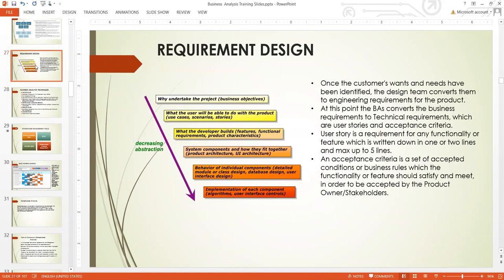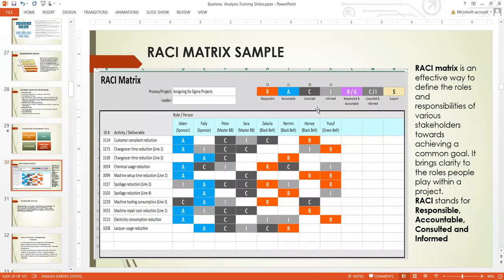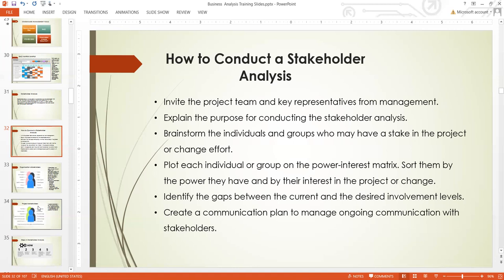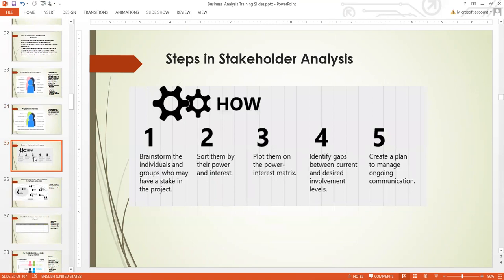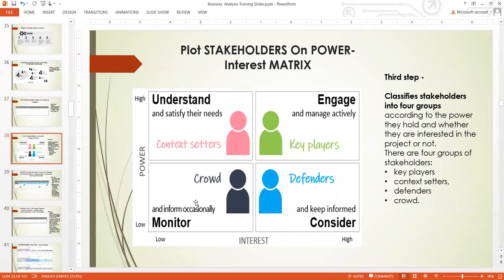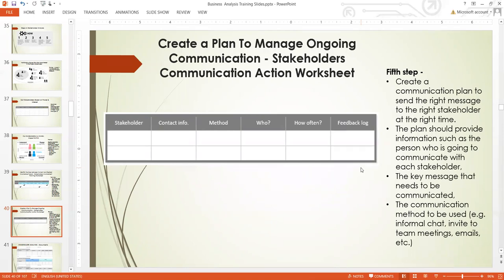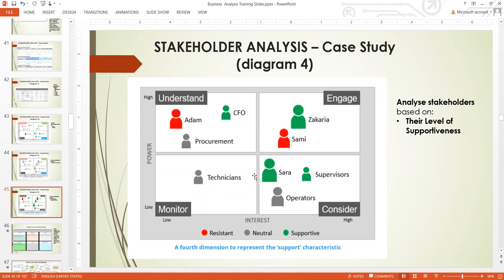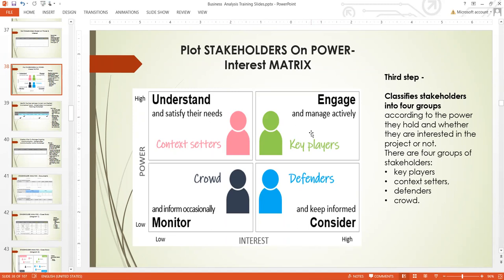Business Analyst 3 - Techniques - Stakeholder Management